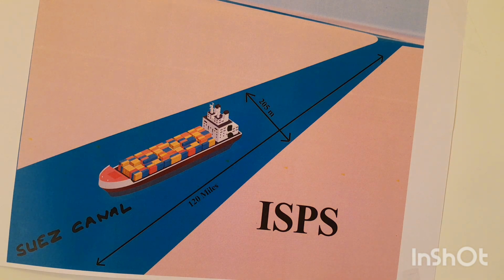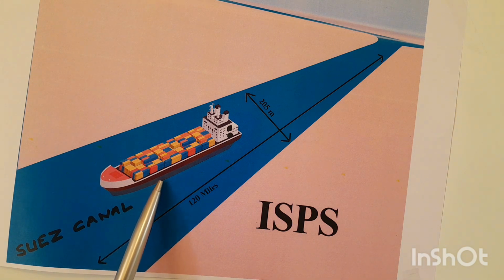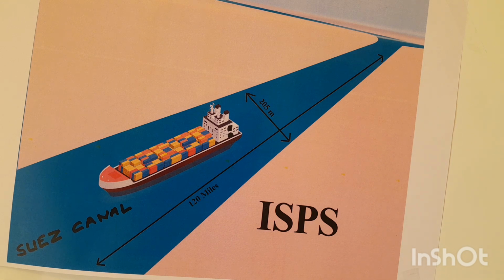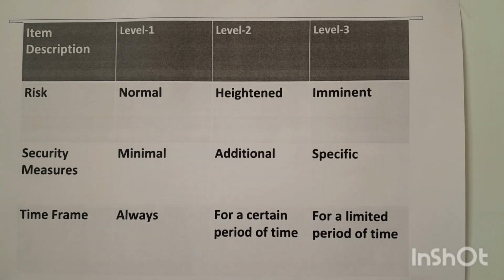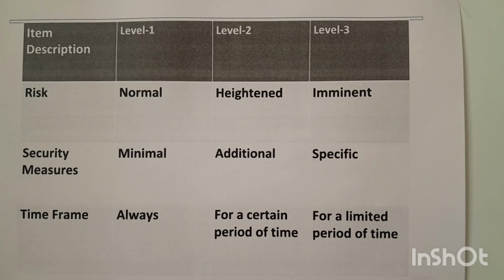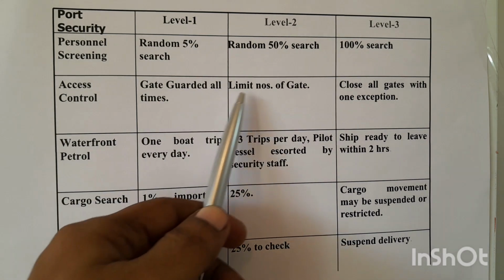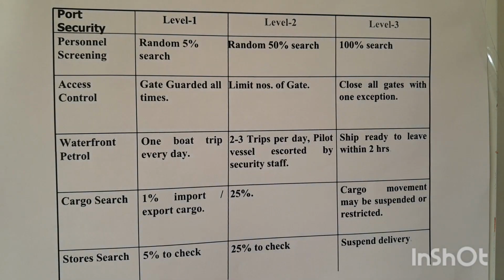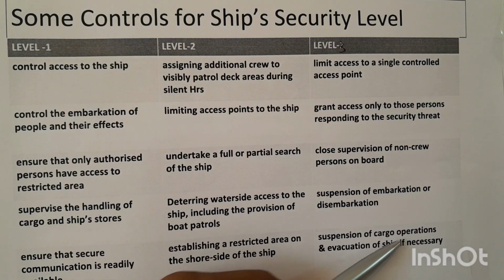20. ISPS (International Ships & Port Security)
ISPS, International ships and port security code, 9/11 attack in USA, port security, port state security , security level at ship and port, Shipping Paathshaala by DN Maurya,@militarypaathshaala